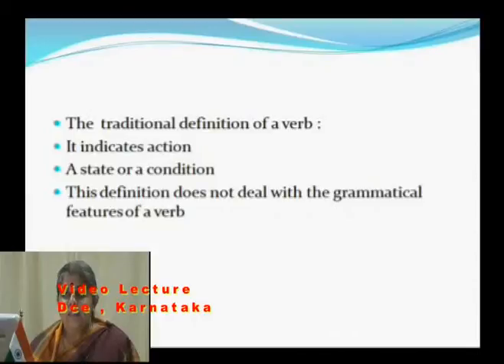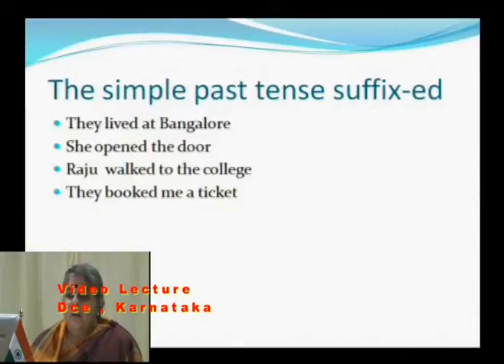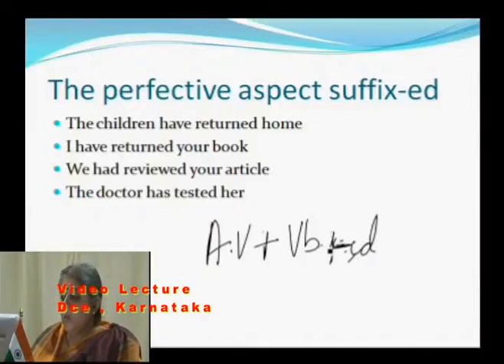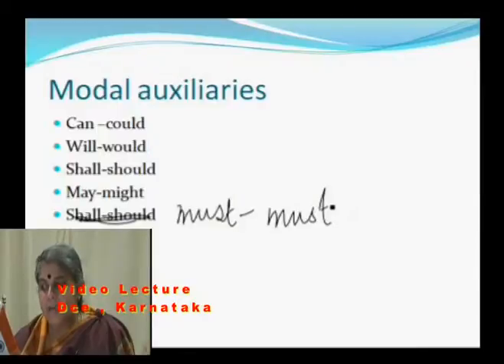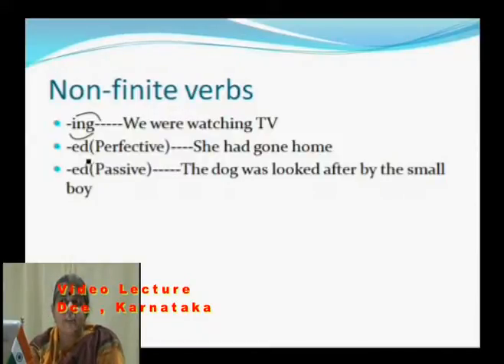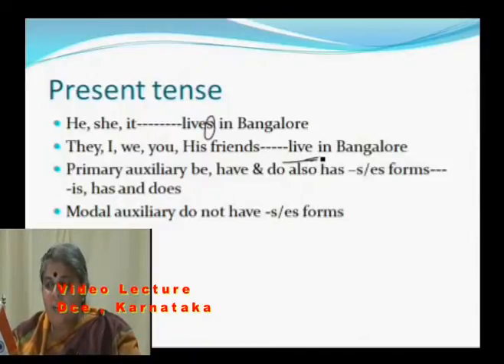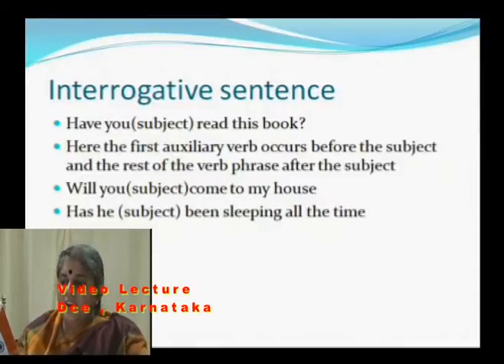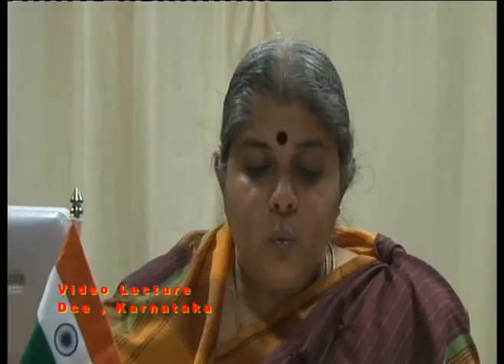DCE 06 Verbs Dr Bhanmathi Haran